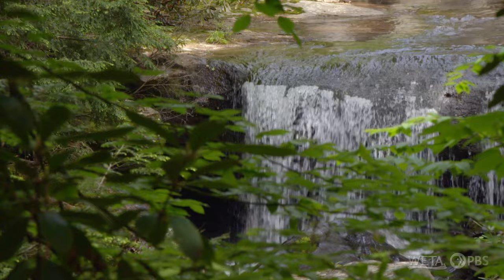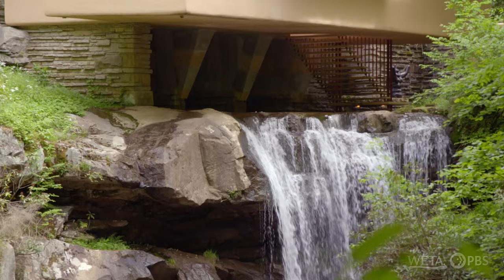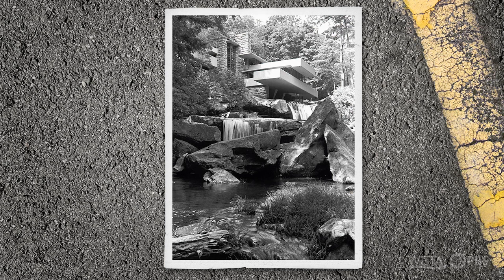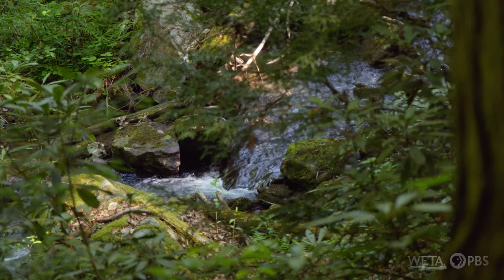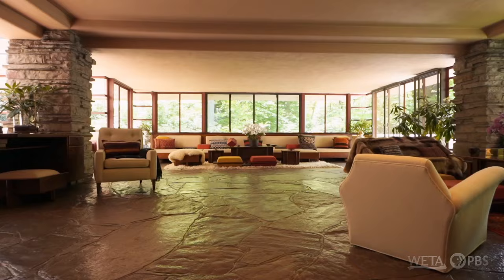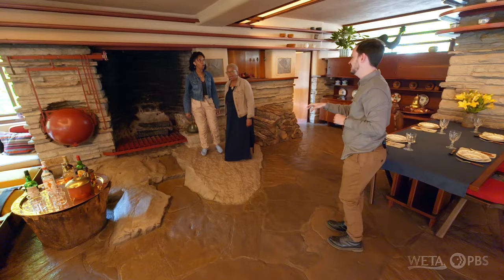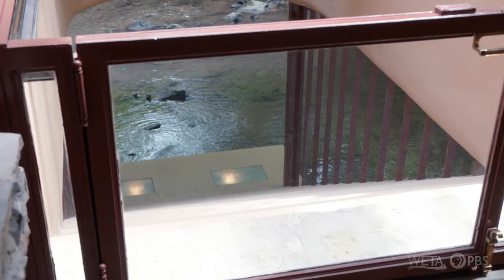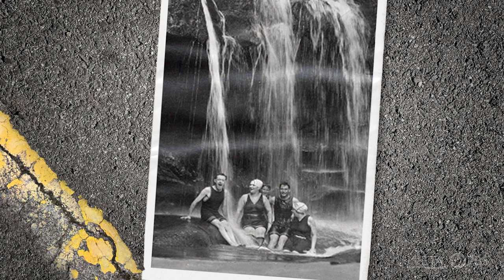Frank Lloyd Wright's Fallingwater is "A Modern Heaven" | Get Out of Town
Laurita and Lauren visit Fallingwater, an iconic house designed by Frank Lloyd Wright in the Laurel Highlands of Pennsylvania. The home is situated on top of a waterfall, which flows underneath it, and combines nature into the architectural design. The cantilevered structure has a cozy and homey feel as low ceilings and large windows provide a connection to the natural world outside. Wright originally designed Fallingwater in 1935 as a home for the Kaufmann family, owners of Pittsburgh's largest department store. Today, the property is a UNESCO World Heritage Site that attracts over 150,000 visitors from all over the world each year.

This video is part of WETA's local travel series, "Get Out of Town" series, which spotlights destinations outside of Washington DC. Co-hosted by mother-daughter duo Laurita and Lauren Portee, "Get Out of Town" takes viewers on road trips to delightful destinations within a half-day's drive of D.C. At each one, the show offers recommendations of places to stay, places to eat and things to do. Whether you’re into history, culture, relaxation, high-energy action – or all of the above – "Get Out of Town" is an essential guide to local getaways.